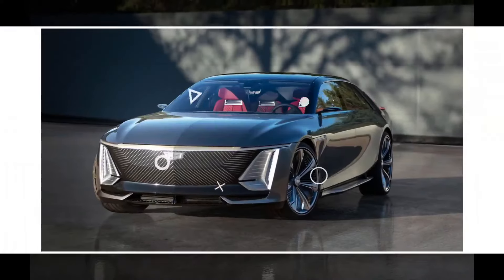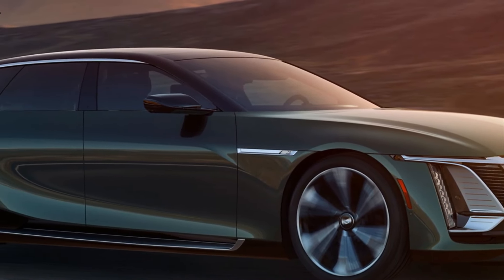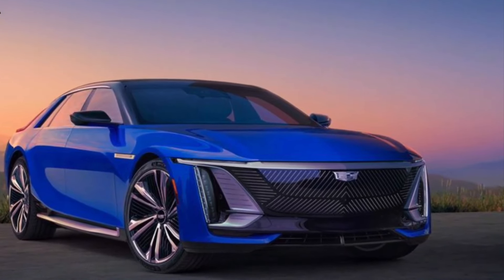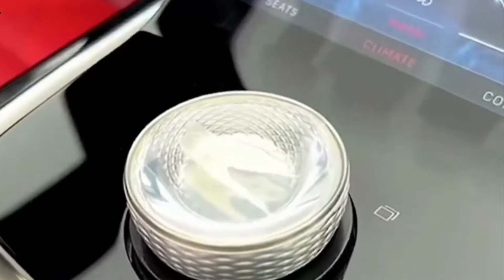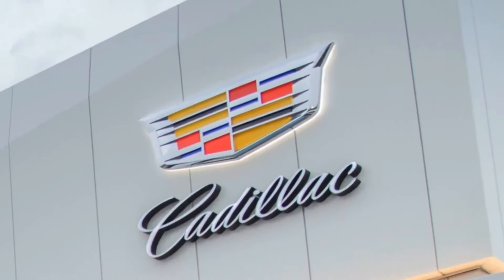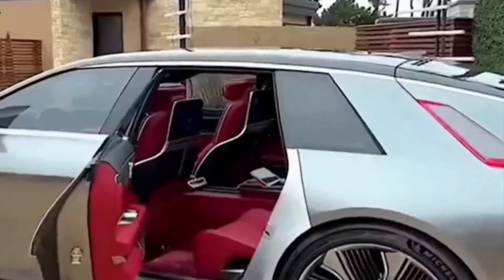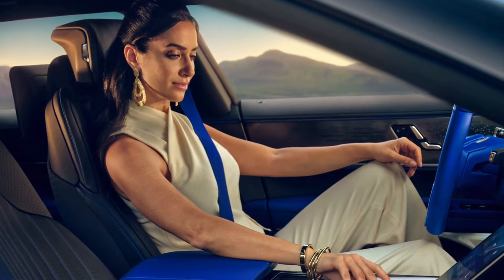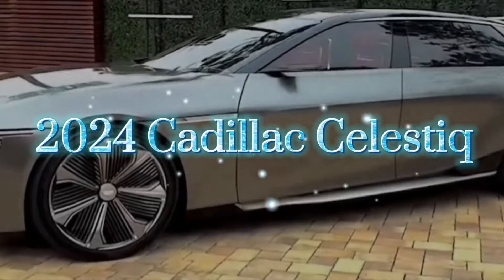2024 Cadillac Celestiq Shines with Innovation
In its latest stride towards the future, GM has embraced 3D printing, elevating it to new heights with the Cadillac Celestiq. The $340,000 flagship vehicle boasts over one hundred 3D printed production components, making it a testament to the company's dedication to staying at the forefront of technological advancements.

The integration of 115 metal and polymer 3D printed components in the Celestiq is a marvel in itself. From a metal laser powder bed fusion (LPBF) steering wheel to 3D printed window switches, grab handles, and even structural seatbelt D-rings – the Celestiq is a symphony of cutting-edge manufacturing techniques. Remarkably, it proudly holds the title of featuring GM's first 3D printed safety-related part, marking a significant milestone in automotive innovation.

The Journey of Additive Manufacturing at GM
Brennon White, Technology Specialist in Additive Design and Manufacturing at GM, sheds light on the company's journey with additive manufacturing. With over two decades of experience in the automotive industry, White has been instrumental in spearheading GM's foray into 3D printing. The journey began five years ago, evolving from grassroots efforts to change the perception of additive manufacturing within GM to a concerted effort to revolutionize production processes.

White explains, "It started with us trying to change the way we were thinking about additive at GM and evolved into actually trying to change the way we were looking at it from a production standpoint." GM's commitment to additive manufacturing is evident at all levels of the company, with support from executives to President Mark Reuss, who proudly endorsed the technology during the recent launch of the Celestiq.

Recent spy shots of an uncamouflaged prototype of the 2024 Cadillac Celestiq have sent waves of excitement through the electric vehicle (EV) enthusiast community. The prototype, captured near General Motors' Milford Proving Grounds in Michigan, revealed the front trunk open, providing a glimpse into the vehicle's innovative design.

The Celestiq's front trunk, devoid of production seals in the prototype, hints at a storage area that complements the main rear storage space. Although the depth of the front storage area remains uncertain from the images, the prototype gives a tantalizing preview of what to expect from this high-end electric vehicle.